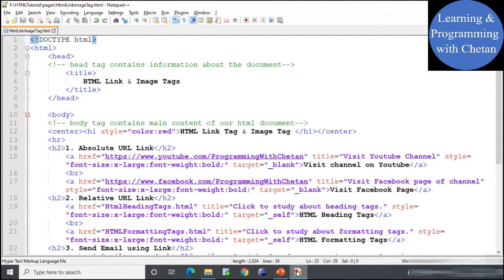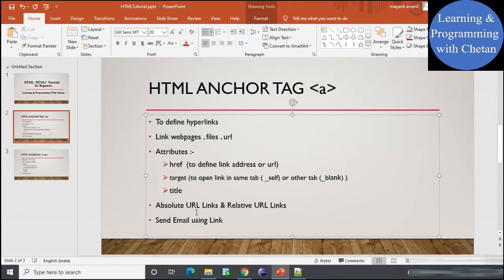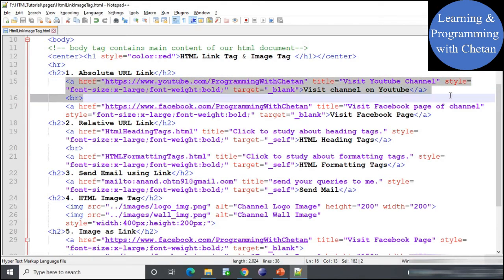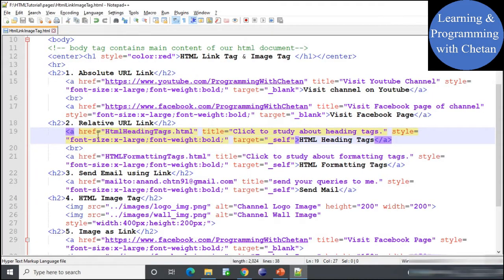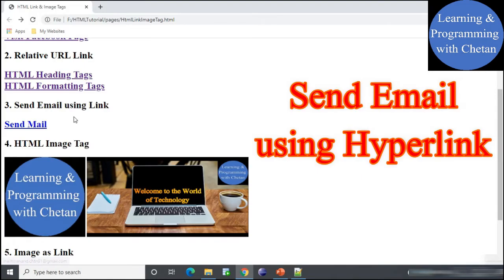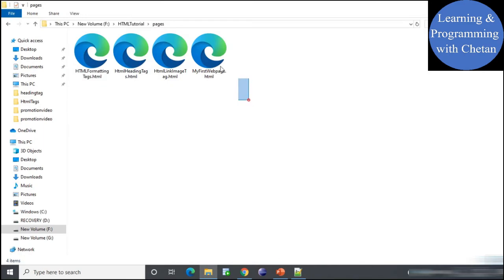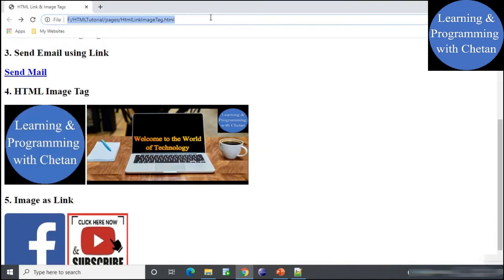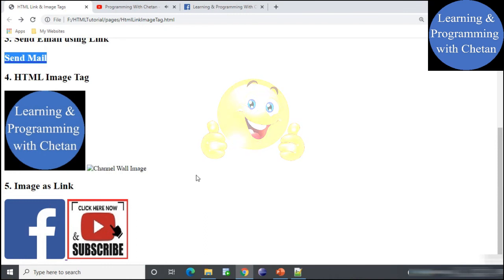How to Create Links and Insert Images in HTML | HTML Anchor Tag | HTML Image Tag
By watching this tutorial you can learn about HTML / HTML 5 anchor tag and image tag.

# HTML Tags
# a tag in html
# Hyperlinks in html
# Link in html
# Link webpages in html
# Link files in html
# Link url in html
# attributes in html
# href attribute in html
# target attribute in html
# title attribute in html
# Absolute url links in html
# Relative url links in html
# Send email in website
# Send email using link in html
# Send email in html
# Image tag in html
# img tag in html
# Empty tag in html
# Self closing tag in html
# Display image on webpage
# src attribute in html
# alt attribute in html
# height attribute in html
# width attribute in html
# style attribute in html
# Image as link in website
# Use image as link in html
# html tag in html
# head tag in html
# body tag in html
# h1 tag in html
# h2 tag in html
# hr tag in html
# title tag in html
# center tag in html
# br tag in html
# how to insert images in html
# img tag with all attributes
# How to insert an image in webpage
# How to use html hyperlink & image tags for website
# Using anchor tag in html
# html a tag for hyper text
# how to use anchor tag in html
# how to send email using link in html
# how to use image as link in webpage
# how to link pages in html
# internal linking in html
# html anchor links same pages
# href tutorial
# html
# html5
# html tutorial
# html css
# html5 tutorial for beginners
# html tutorial point
# html tutorial full course
# html basics